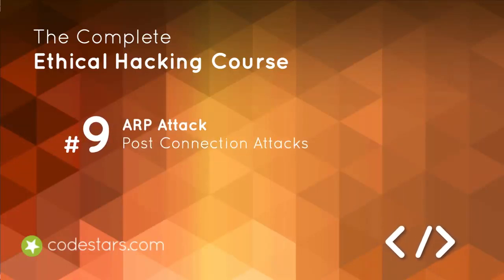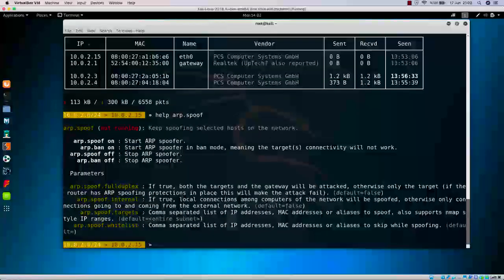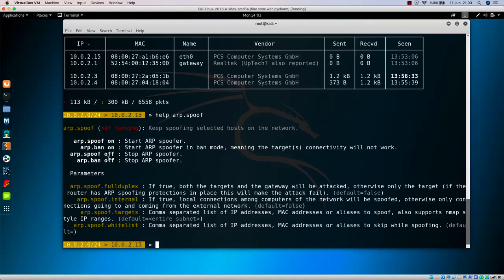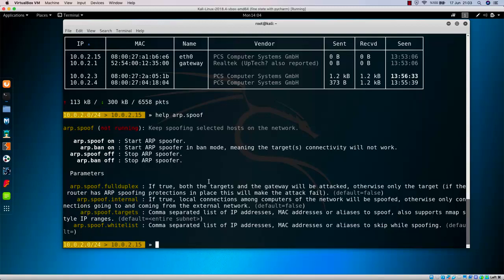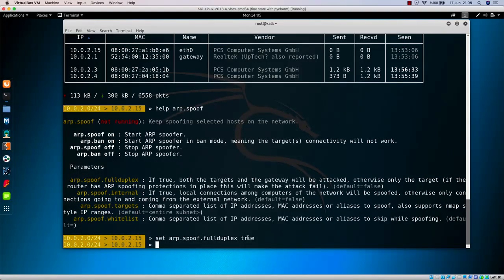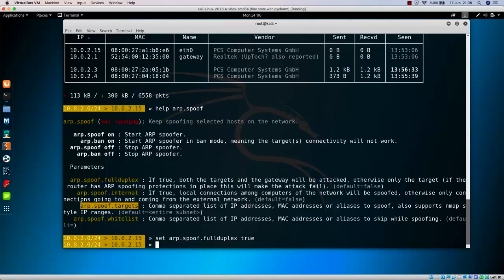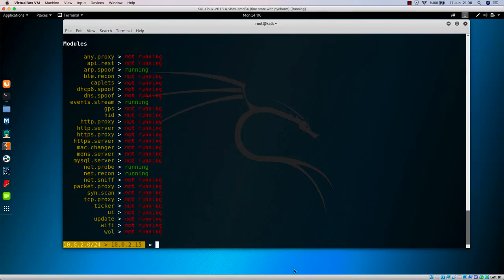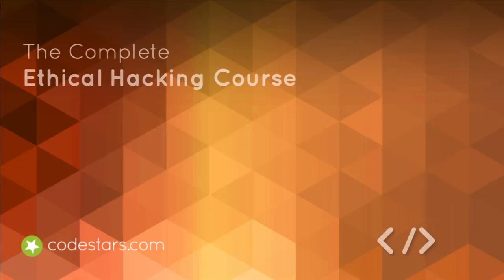13. ARP Attaches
ARP Attaches.

ARP (Address Resolution Protocol) is a protocol used in computer networks to map an IP (Internet Protocol) address to a physical or MAC (Media Access Control) address. The ARP Attaches refer to the process of attaching an ARP request or response packet to a network data packet to facilitate the communication between network devices.

When a device needs to send data to another device on the same network, it needs to know the physical address of the recipient device. This is where the ARP protocol comes in. The sender device broadcasts an ARP request packet on the network, asking for the physical address of the recipient device that matches the given IP address. The recipient device then responds with an ARP reply packet containing its physical address.

In the ARP Attaches process, the ARP request or reply packet is attached to the data packet that the sender device wants to send. This allows the recipient device to receive both the data packet and the ARP packet simultaneously, without having to send a separate ARP reply packet.

ARP Attaches can help to improve the efficiency of network communication by reducing the number of packets that need to be sent and received. However, it is important to note that ARP Attaches may not be suitable for all network configurations and may cause security concerns if not implemented correctly.

Overall, ARP Attaches is a useful technique for improving the performance of network communication by reducing the number of packets that need to be sent and received. It is an important tool for network administrators and engineers to understand and use appropriately in their network configurations.